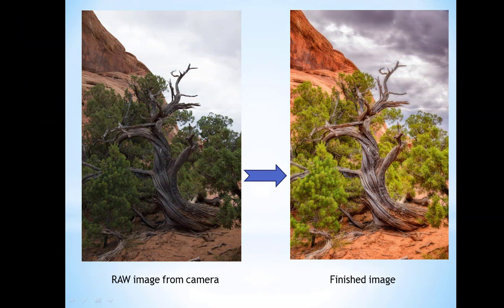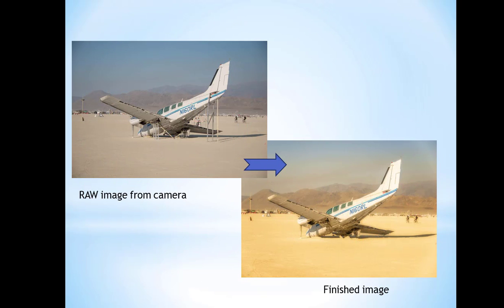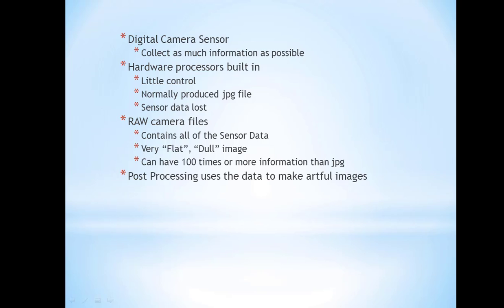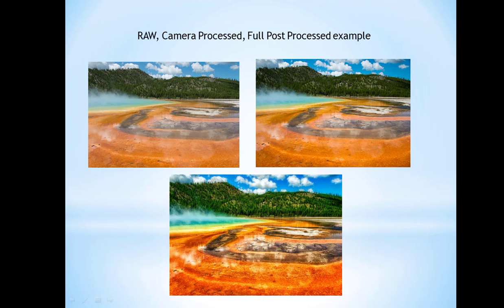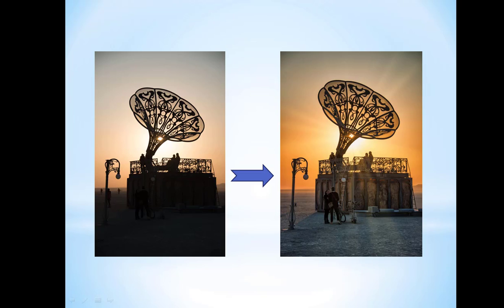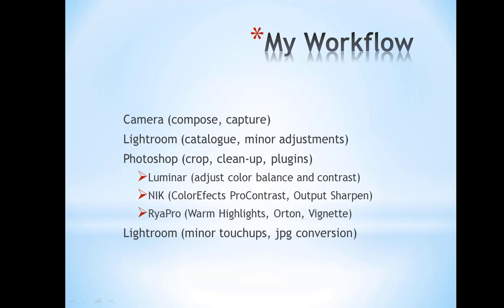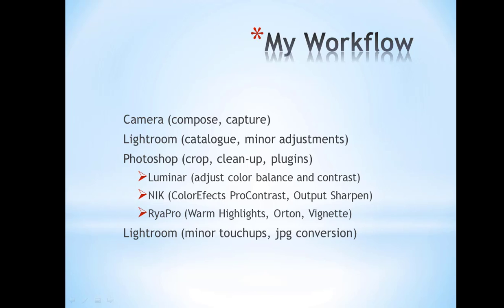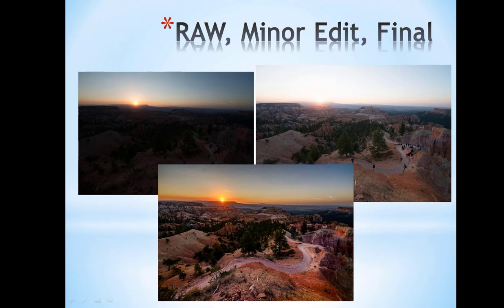Post Processing 101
Short video on Post Processing for Begining Photographers or Non Photographers